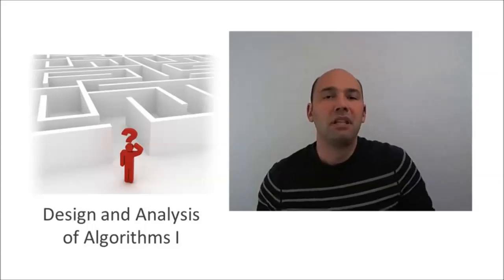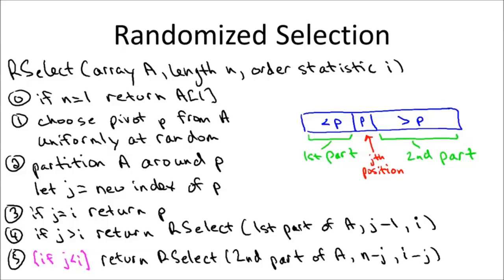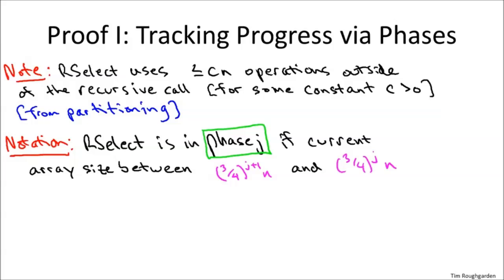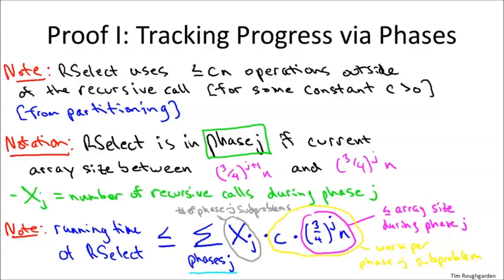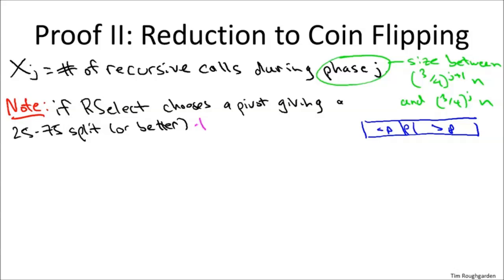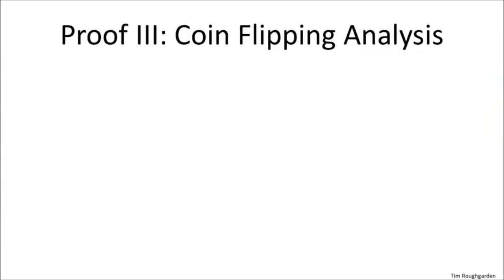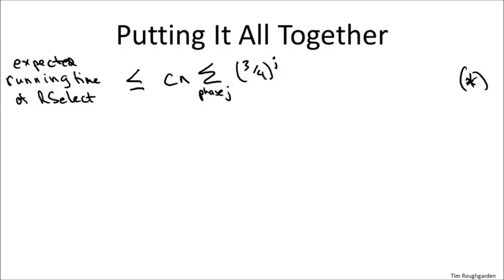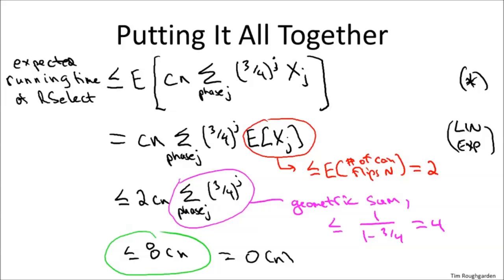Randomized Selection - Analysis | Algorithm